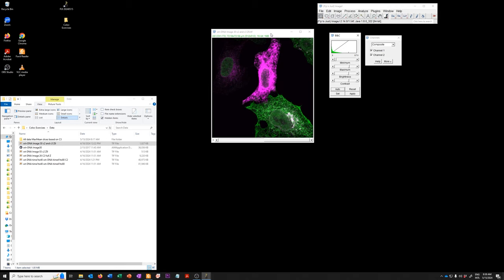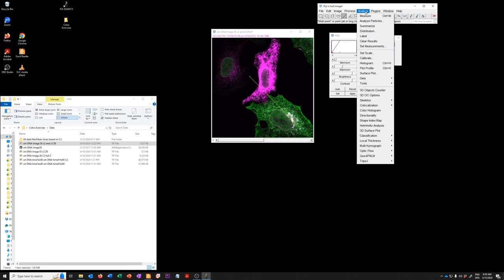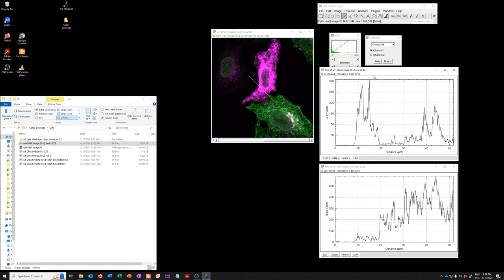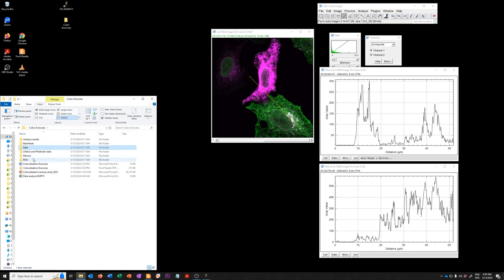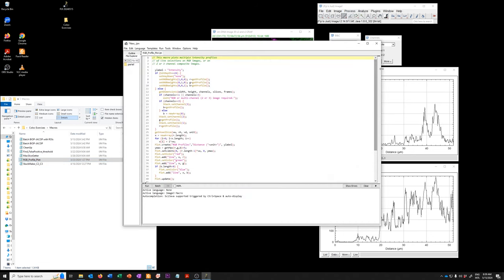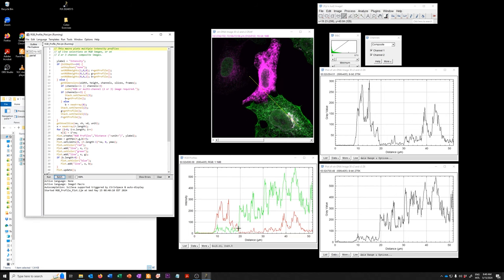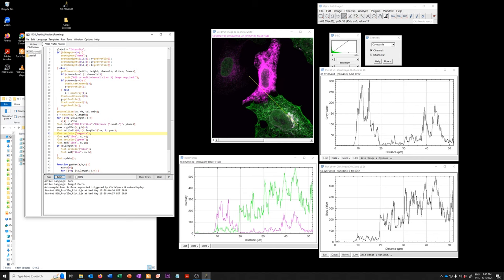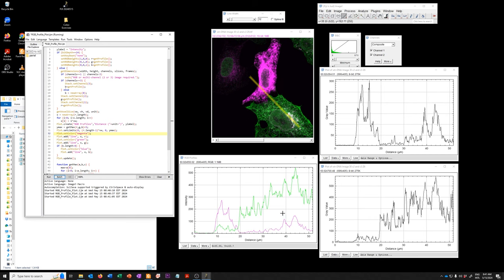3 Visual check of data - line profiles (HD)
Adjust YouTube settings to HD to see FIJI menus and commands.